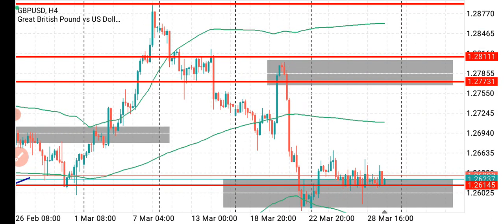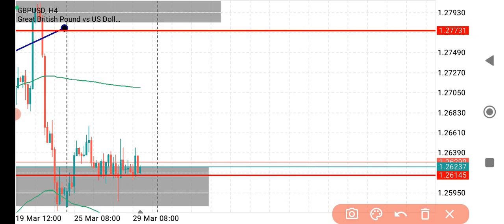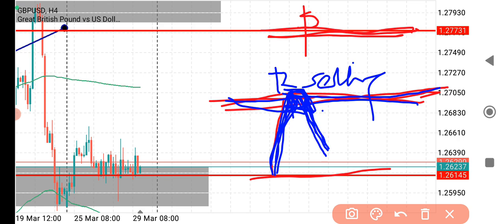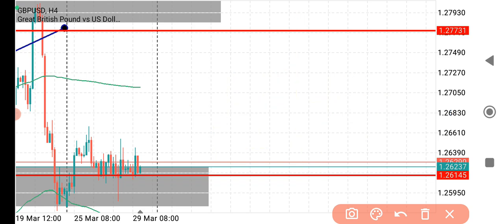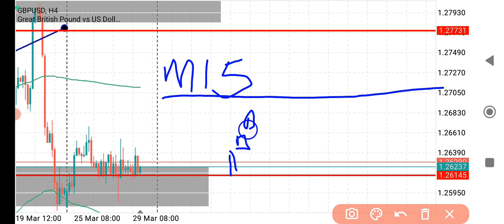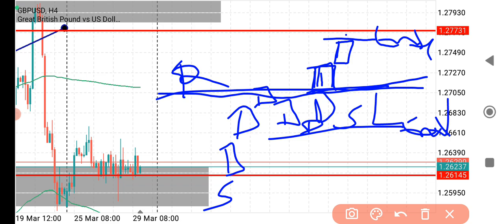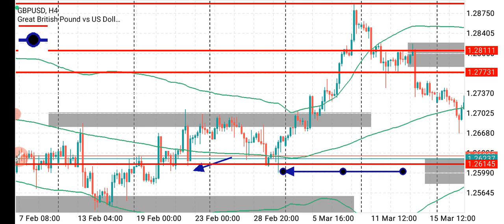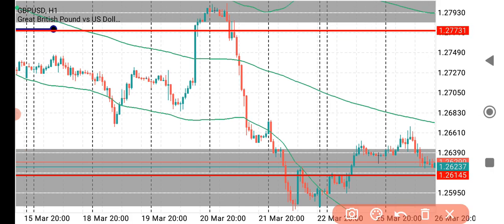Support and Resistance Entry and Exit Rules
In this video you will learn how to identify support and resistance zones, how to make entries and exit using candles stick formation and chart pattern.